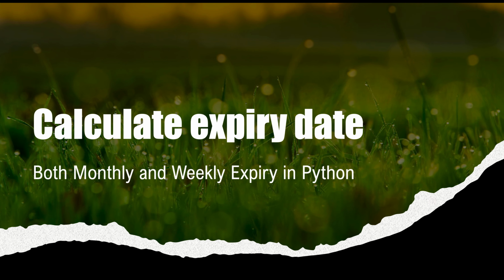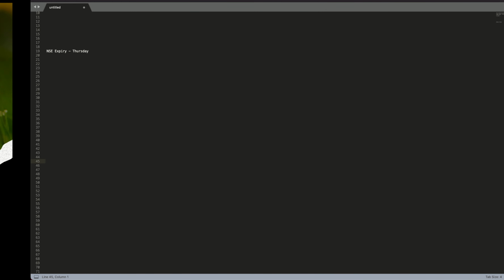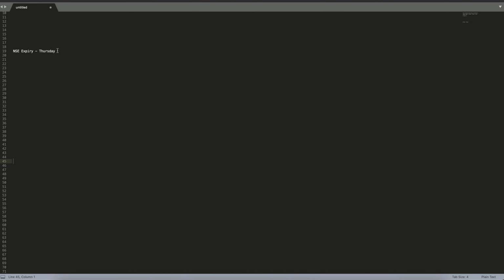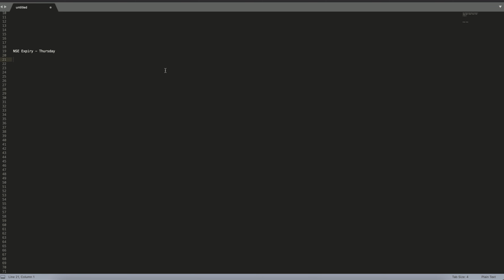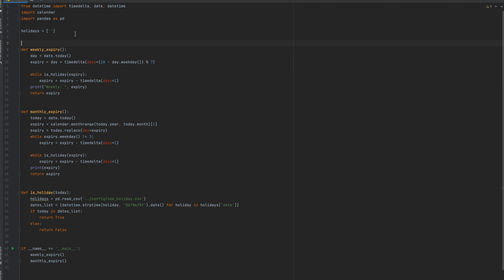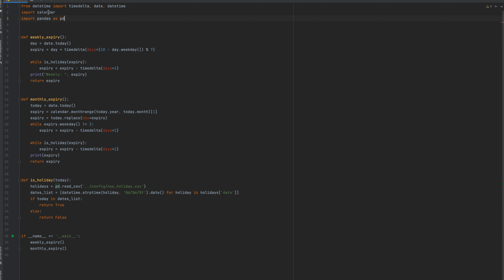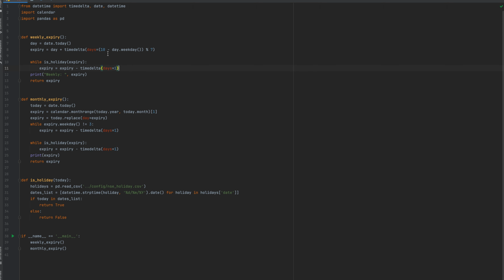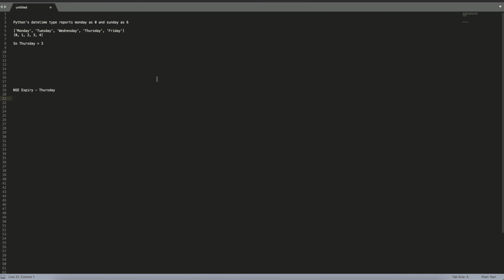Python Algo trading: How to calculate Monthly and Weekly Expiry date using Python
How to calculate Monthly and Weekly expiry date using Python

Using python to calculate monthly and weekly expiry for derivative trading.

Below books are really helpful to learn python:

► Learning Python

► Head First Python